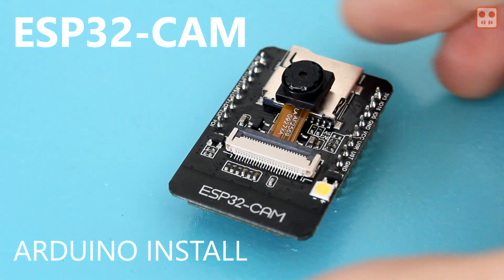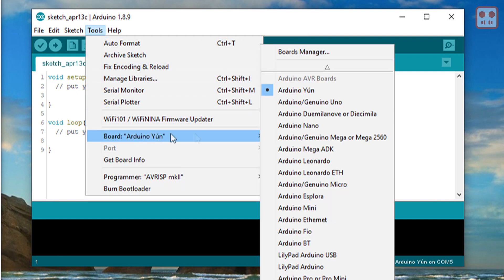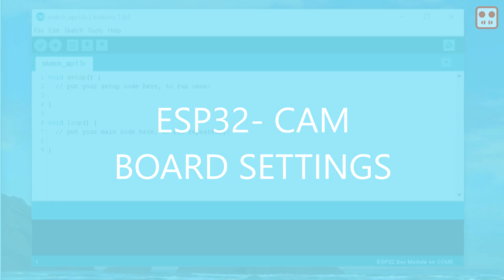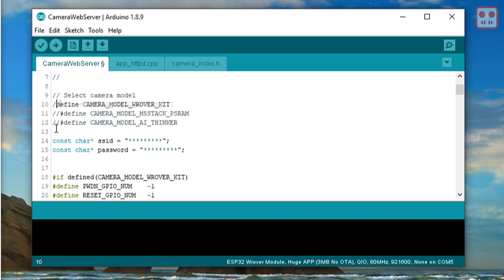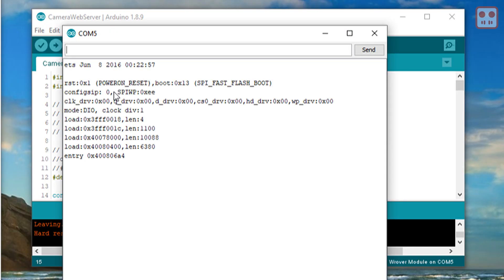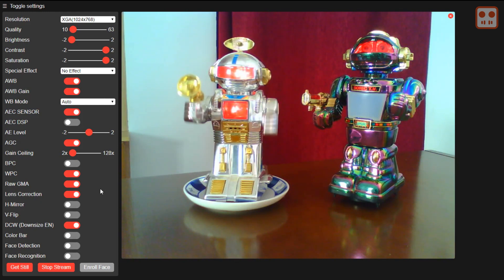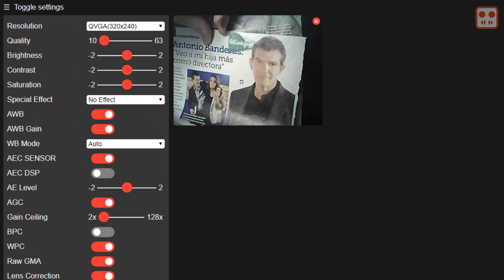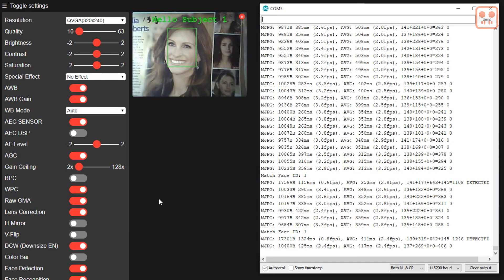ESP32-CAM Camera for Arduino IDE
Setting up the ESP32-CAM using the Arduino IDE and a brief demonstration of the video streaming,  face detection and face recognition capabilities of the ESP-WHO framework. Note: Face recognition doesn't work in versions 2.x.x of the ESP32 Hardware Libraries